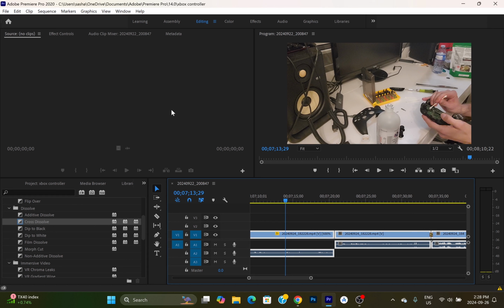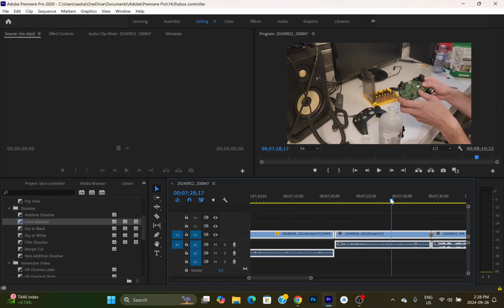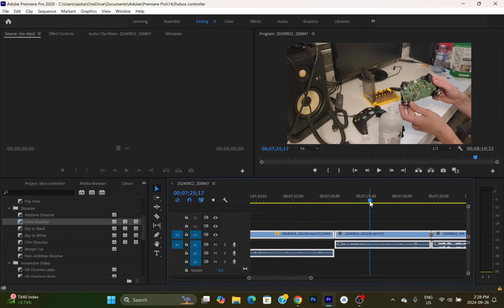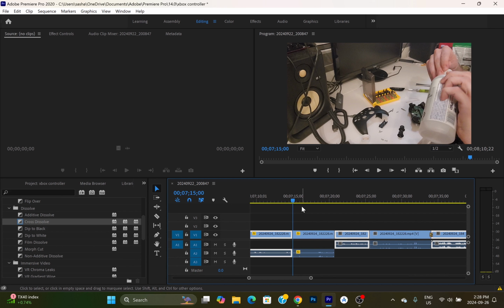How To Cut Clips In Adobe Premiere Pro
In this video we are going to look at How To Cut Clips In Adobe Premiere Pro.